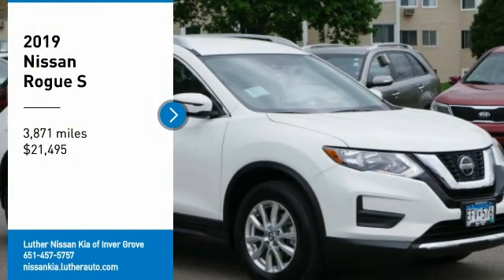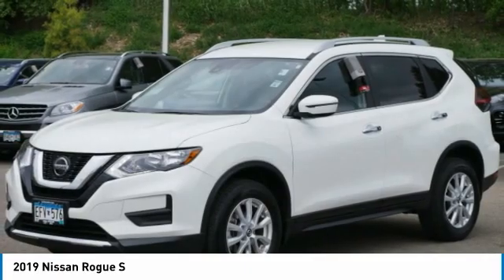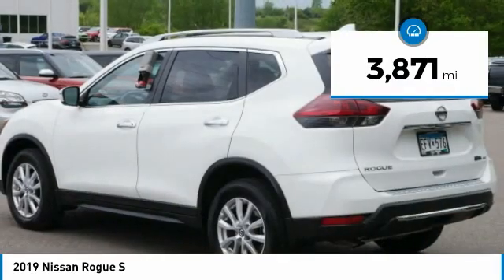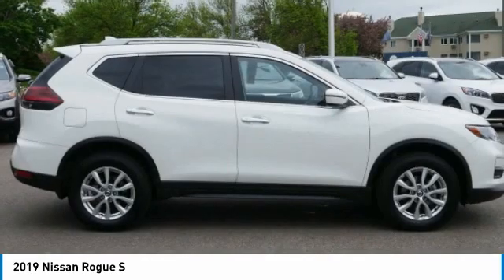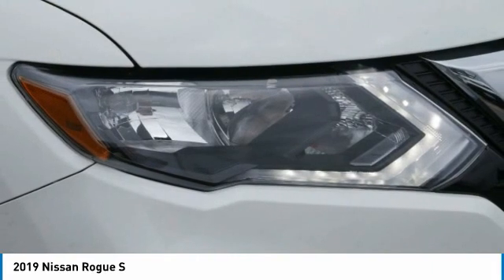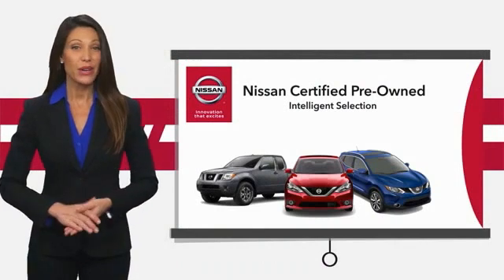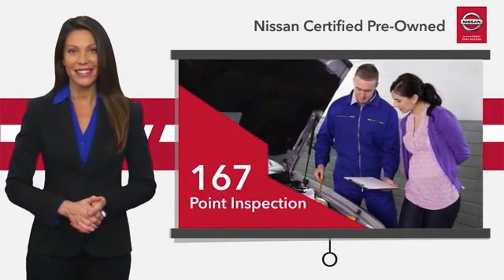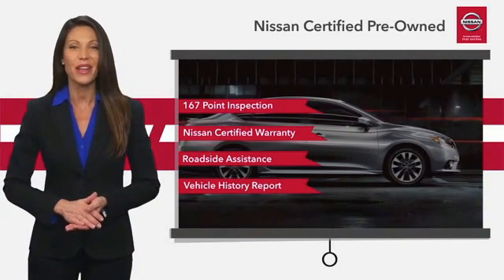2019 Nissan Rogue Inver Grove Heights,St Paul,Minneapolis R48997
2019 Nissan Rogue S

** NISSAN CERTIFIED ** 7YR/100K MILE WARRANTY **. SPECIAL EDITION PACKAGE, Heated Seats, Blind Spot Monitor, Smart Device Integration, Satellite Radio, All Wheel Drive, MP3 Player, Alloy Wheels. CARFAX 1-Owner, GREAT MILES 3,800! SEE MORE! PURCHASE WITH CONFIDENCE: 7-year/100,000-Mile Limited Warranty, 24-Hour Roadside Assistance and Towing Assistance, includes rental car reimbursement, Rental Car, Trip-Interruption Services, Vehicle Title Insurance Policy, CARFAX Vehicle History Report, along with the CarFax 3-year Buy Back Guarantee, $50 Deductible, Inspection completed by Nissan technicians, and factory-authorized parts are used when necessary. SiriusXM Satellite Radio with 3-month trial subscription, Certified warranty is honored at any Nissan dealer nationwide, Certified warranty is transferable when sold from one private party to another. EPA 32 MPG Hwy/25 MPG City! CARFAX 1-Owner and Qualifies for CARFAX Buyback Guarantee. EXCELLENT VALUE: This Rogue is priced $2,200 below NADA Retail. KEY FEATURES INCLUDE: Nissan S with GLACIER WHITE exterior and Charcoal interior features a 4 Cylinder Engine with 170 HP at 6000 RPM*. EXPERTS CONCLUDE: Edmunds.com explains Seventy cubic feet of cargo space helps make the Rogue one of the more versatile small SUVs on the market, while upscale cabin materials give it a classier feel than its price might suggest.. Great Gas Mileage: 32 MPG Hwy. OUR OFFERINGS: Check whether a vehicle is subject to open recalls for safety issues at safercar.gov Check whether a vehicle is subject to open recalls for safety issues at safercar.gov